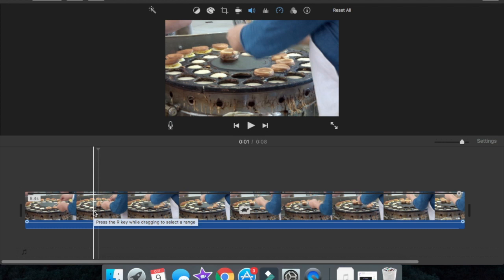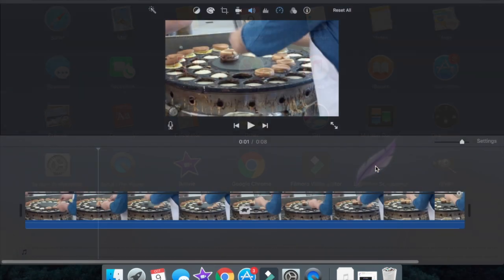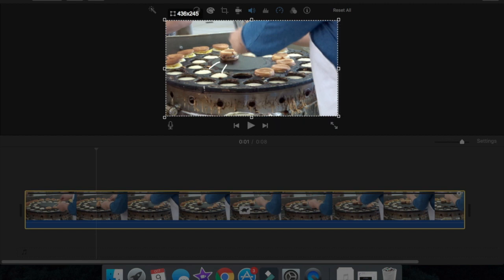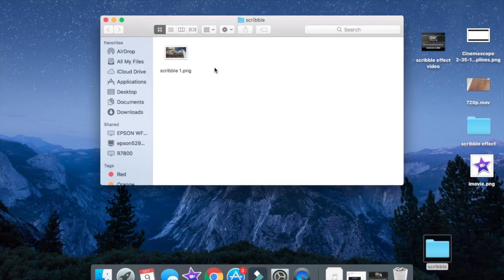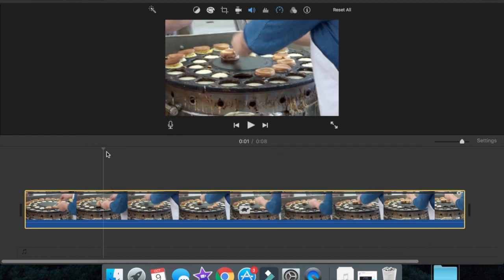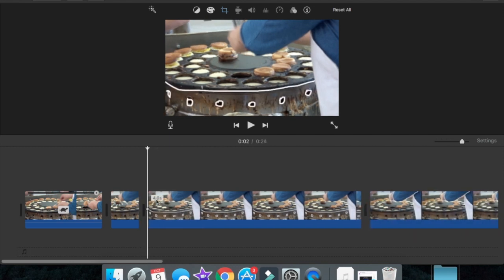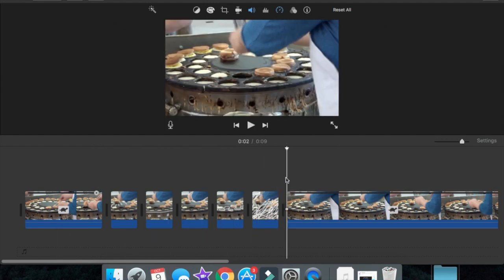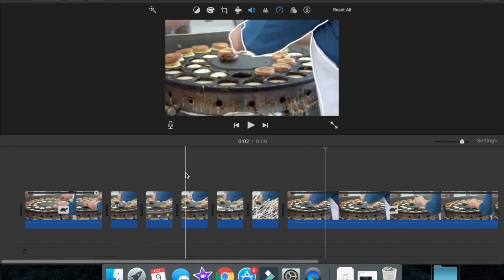DOODLE / SCRIBBLE EFFECT - iMovie Tutorial